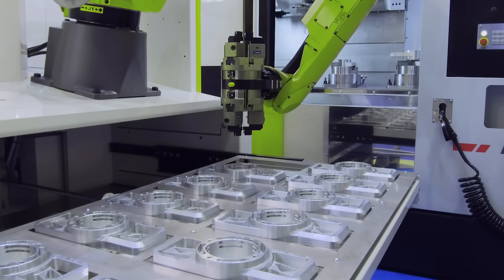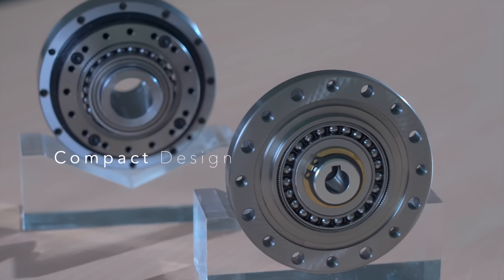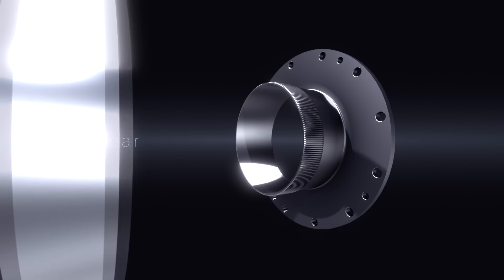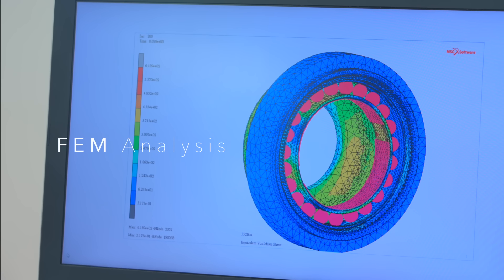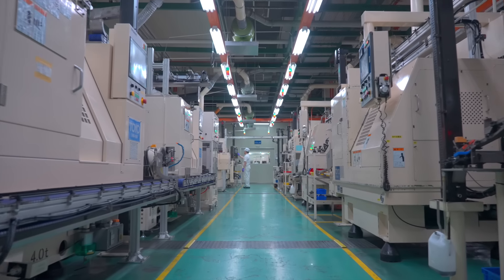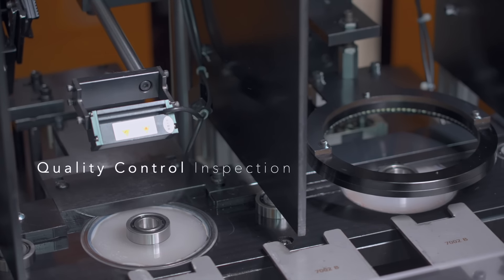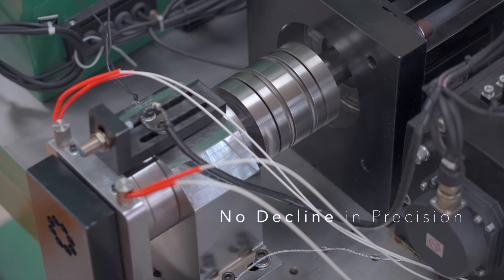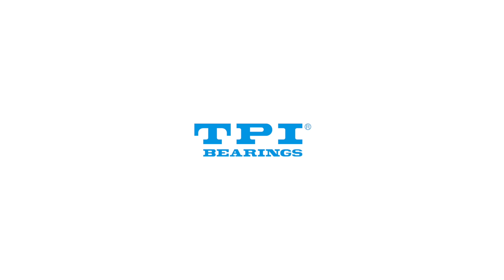TPI Strainwave Drive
With the advent of the era of Industry 4.0, among the various robotic arms that are widely used in the automation industry and the robotics industry. Among these creative and delicate robotic arms, the strain wave drive in the joint is an essential and precise key component. For robotic arm applications that require high positioning and repeatability accuracies, the TPI strain wave drive can achieve an exceptional level of positioning accuracy of 0.5 arc minutes and repeatability accuracy of 2 arc seconds. The precision of such a reducer depends on the design and manufacture of the complete conjugated tooth profile, as well as the perfect matching and combination of various parts. At the same time, to pursue the ultimate high torque density, TPI has patented the development of a cup-shaped hollow structure, which was simultaneously applied to the robotic arm and e-bike mid-motor to achieve a lightweight, compact, high-torque hollow reduction mechanism.

業4.0時代來臨，自動化產業和機器人產業都大量運用的各式機械手臂關節中，諧和式減速機成為重要的關鍵元件。近年來東培從研發該元件的特殊滾柱軸承和薄型軸承，進而成為世界上唯一全元件自製化之諧和式減速機製造商。在高度要求定位和重複精度的機械手臂應用上，可以達到定位精度0.5弧分和重複精度2弧秒的特殊等級。這樣的減速機精度有賴於全程共軛齒型的設計和製造，以及各零件完美的搭配和組合。同時，為追求極致的高扭矩密度，東培專利研發杯型中空結構，同時應用在機械手臂和e-bike中置馬達上，實現輕量小型化高扭矩的中空型減速機構。